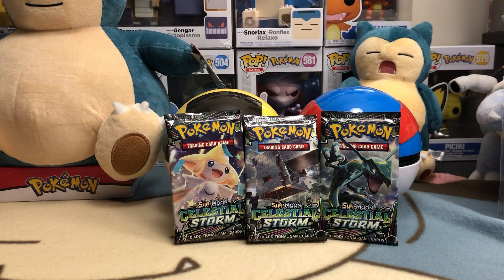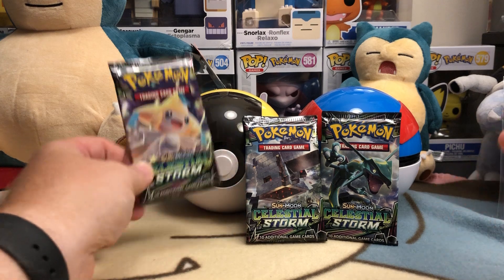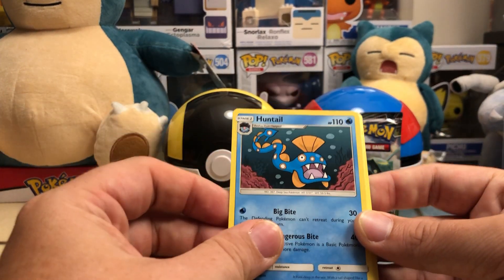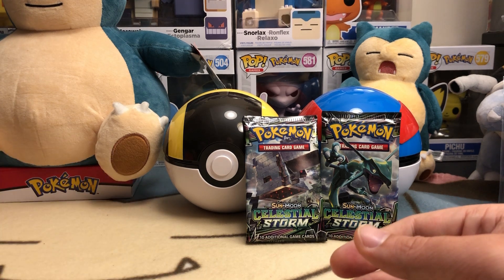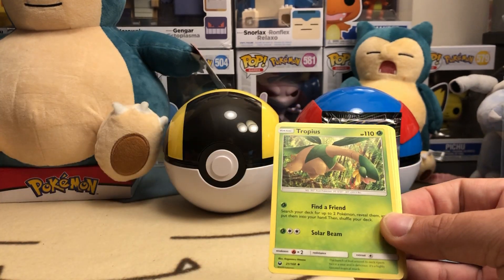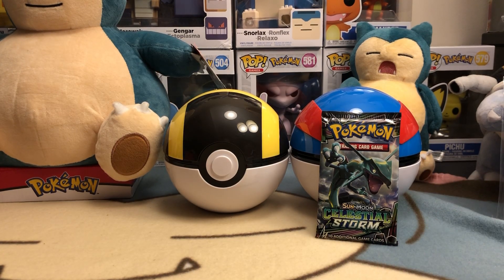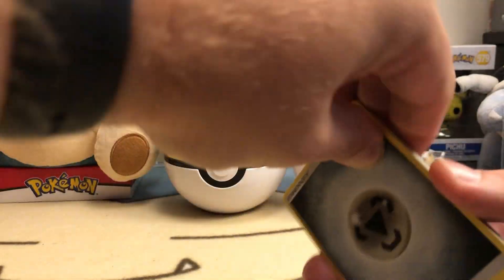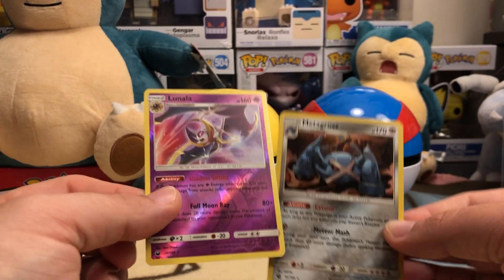3 Random Pokemon Booster Packs Opening #37 - Celestial Storm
Uploading some shorter videos where I open 3 packs from various sets.